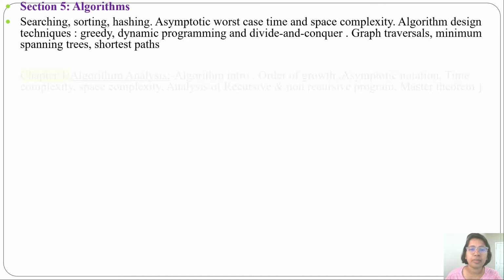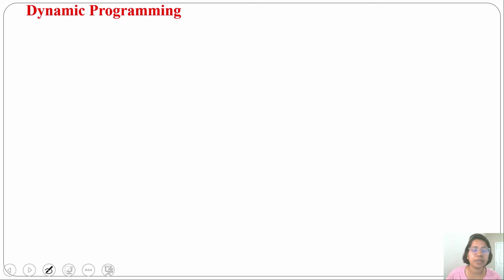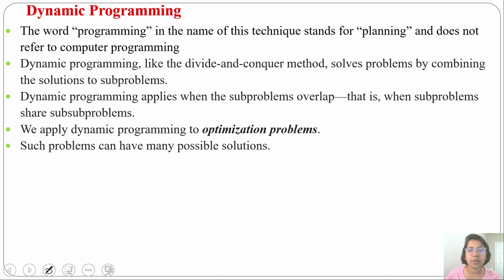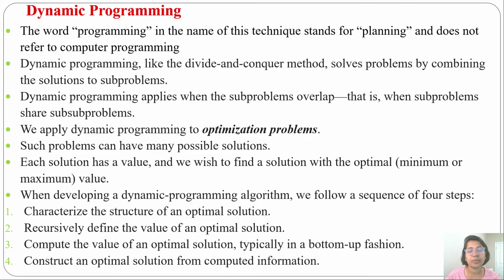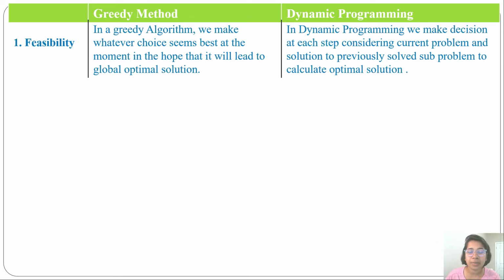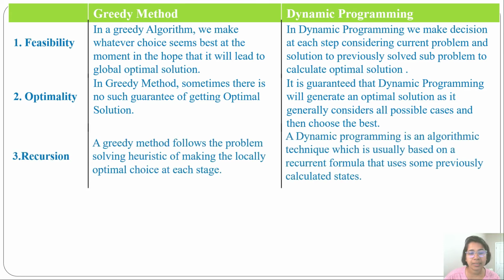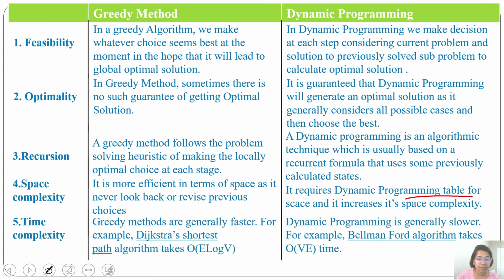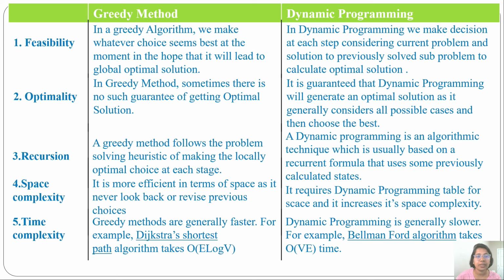Ch 7.1 :Dynamic Programming Intro | Greedy Method vs Dynamic Programming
0:55 Dynamic Programming Intro
2:42 Greedy Method vs Dynamic Programming